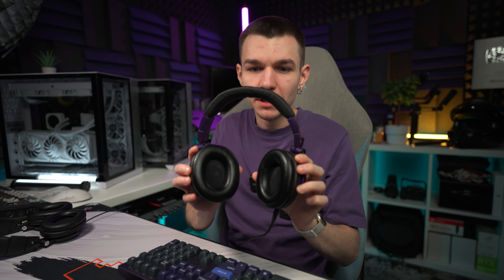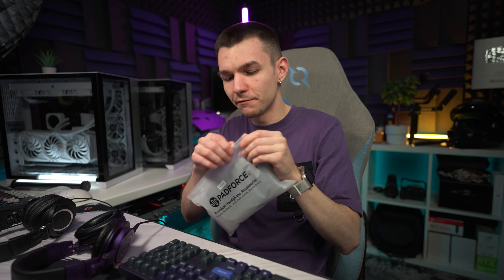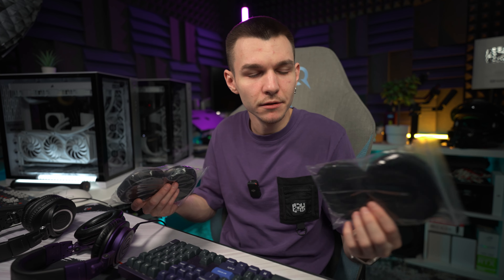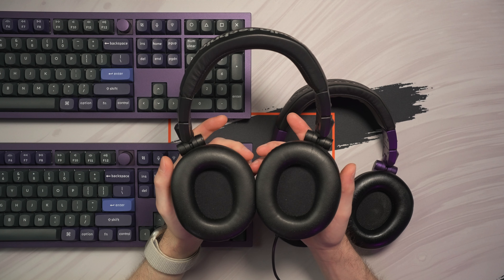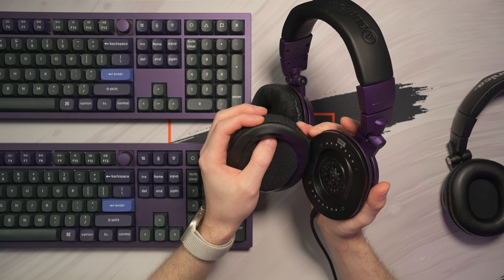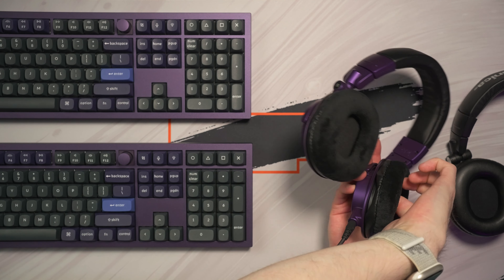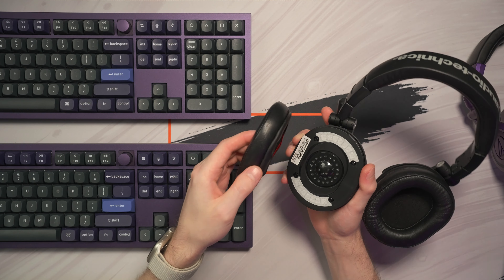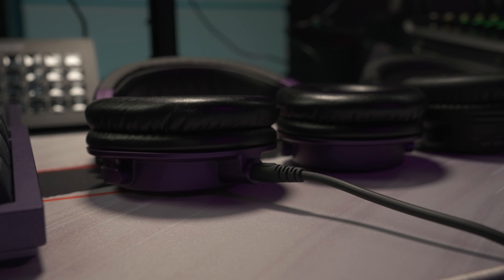Fixing My Disgusting Headphones With Just $15 *easy DIY*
A Quick and Easy fix for my favourite M50x pair of Audio-Technicas. You can do it too! 🔔

Main Sony camera
2nd Sony camera
Photography camera
Quick vlogging camera
Wide lens
Standard lens
Macro lens
Portrait lens
Lightweight tripod
Vlogging tripod
BEST VND filter
Studio mic
Vlogging mic
Wireless mic
Favourite camera cage
Favourite sling
Favourite backpack